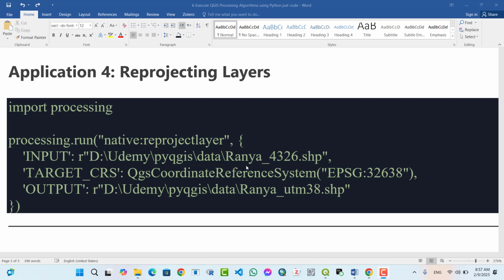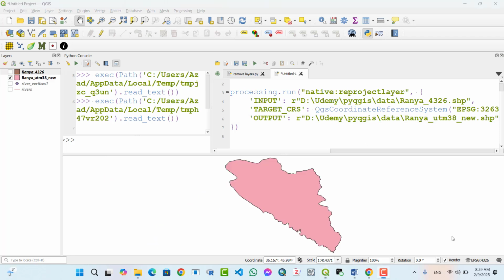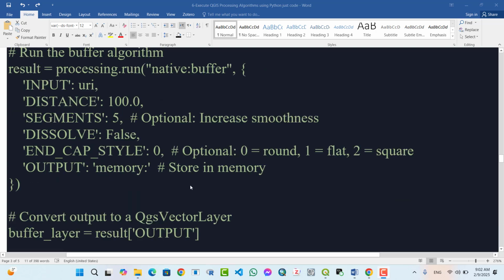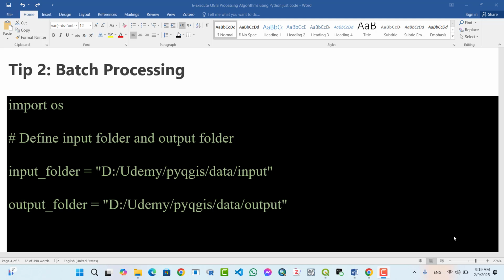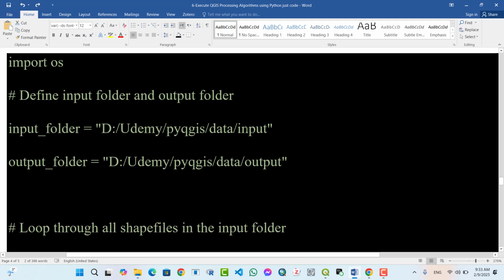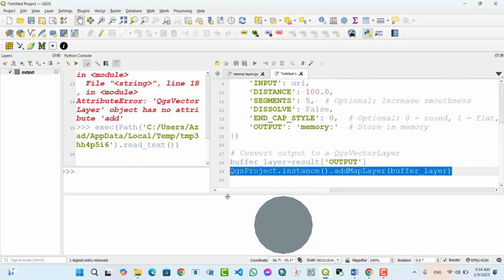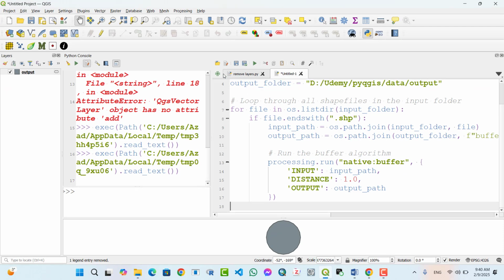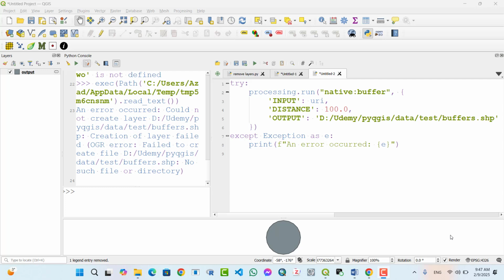Execute QGIS Processing Algorithms using Python Part 2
Are you looking for a way to run QGIS processing algorithms using Python? 🤔 Look no further! In this tutorial, you'll learn how to use the processing.run() method in PyQGIS to automate geospatial tasks like buffering, clipping, intersecting, and more.

💡 What You'll Learn:
✅ Introduction to processing.run()
✅ Creating Buffers in Python 🛑
✅ Clipping Layers (Raster & Vector) ✂️
✅ Intersecting & Extracting Features 🌍
✅ Reprojecting Layers to Different CRS 📍
✅ Advanced Tips: Memory Layers, Batch Processing & Error Handling

📌 Code & Resources: [Include Link Here]